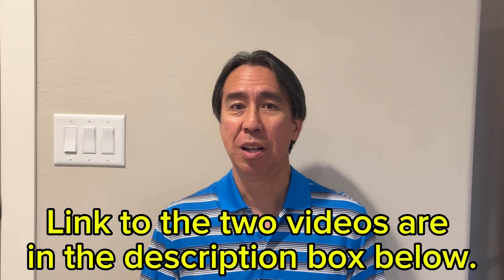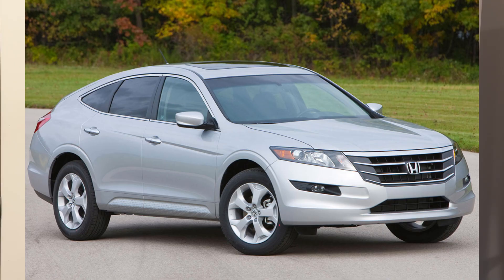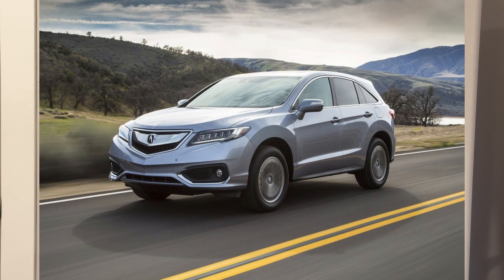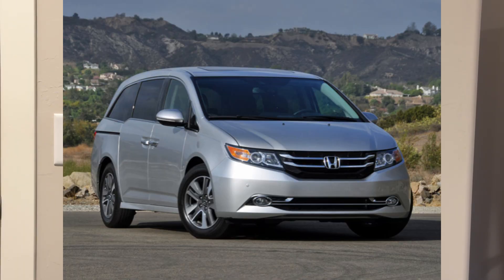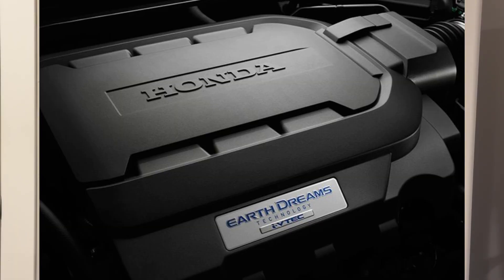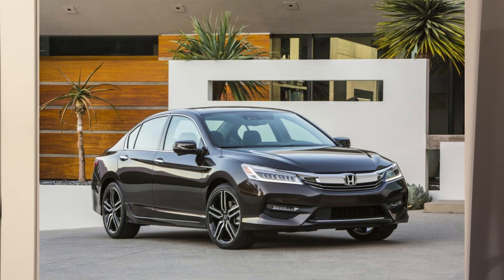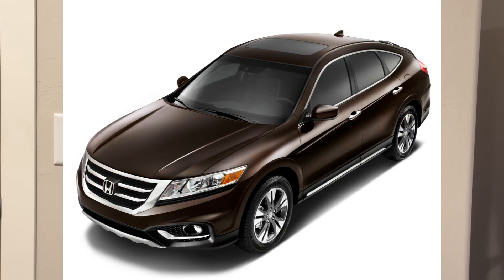4 Versions of Honda VCM (Variable Cylinder Management)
There are four different versions of Honda's cylinder deactivation system (VCM).  In this video, I would show you which version is in which Honda-Acura models.